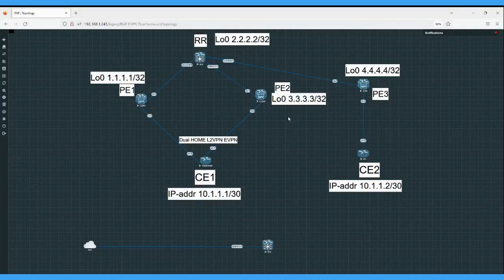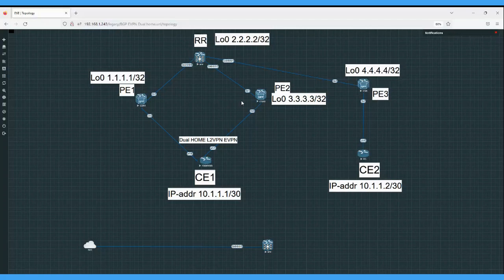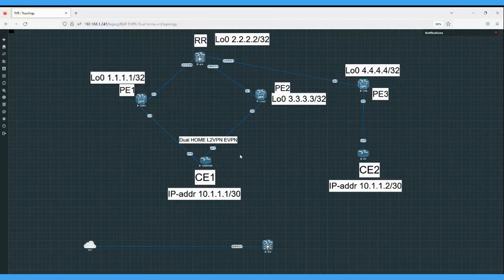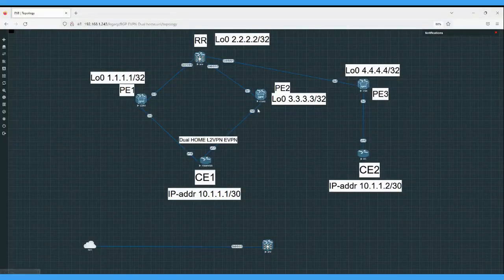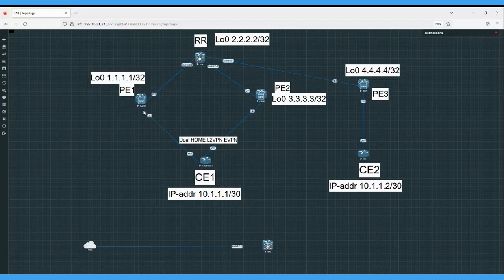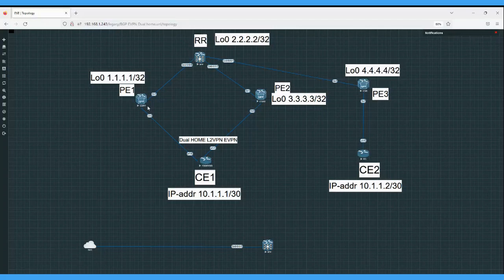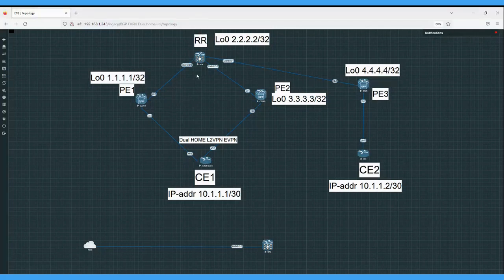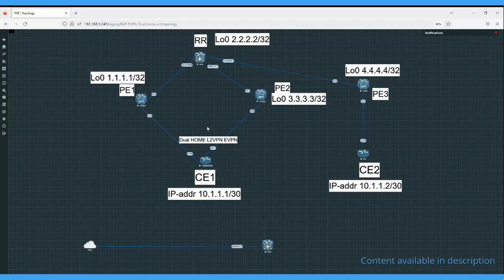BGP L2VPN EVPN Route Type 1 | ESI Label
BGP L2VPN EVPN Route Type 1

EVPN Route Types

Route Type-1 [ Ethernet Auto discovery route]
This route is come into picture when a PE is connected to a CE for which multihoming is configured.
Two types of EAD routes are :- Per-EVI (EVPN Instance) EAD routes and Per-ES (Ethernet Segment) EAD Routes.
Route Type-1 is used for  split-horizon, fast convergence.
The per-ES EAD route includes the ESI label extended community which indicates if it is an all-active or a single-active configuration
The ESI label extended community also carries the ESI label that is used for split horizon configuration.
The per-ES EAD route is also used for fast convergence when failure occurs at the ES on the access side.

PE3#sh bgp l2vpn evpn rd 3.3.3.3:20 route-type 1
BGP routing table entry for [1][3.3.3.3:20][03ABCDABCDABC1000001][0]/23, version 110
Paths: (1 available, best #1, table EVPN-BGP-Table)
  Flag: 0x100
  Not advertised to any peer
  Refresh Epoch 1
  Local
    3.3.3.3 (metric 30) (via default) from 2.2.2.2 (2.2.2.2)
      Origin incomplete, metric 0, localpref 100, valid, internal, best
      Rcvd Label: 100, Local Label: None
      Extended Community: RT:1:20
      Originator: 3.3.3.3, Cluster list: 2.2.2.2
      rx pathid: 0, tx pathid: 0x0

Route-type-2:-
BGP routing table entry for [2][1.1.1.1:20][0][48][CA064A27001C][0][*]/20, version 25
Paths: (2 available, best #2, table evi_20)
  Advertised to update-groups:
     1
  Refresh Epoch 1
  Local, imported path from [2][3.3.3.3:20][0][48][CA064A27001C][0][*]/20 (global)
    3.3.3.3 (metric 30) (via default) from 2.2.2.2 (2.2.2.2)
      Origin incomplete, metric 0, localpref 100, valid, internal, multipath(oldest)
      EVPN ESI: 03ABCDABCDABC1000001, Label1 106
      Extended Community: RT:1:20
      rx pathid: 0, tx pathid: 0
  Refresh Epoch 1
  Local
    :: (via default) from 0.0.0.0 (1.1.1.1)
      Origin incomplete, localpref 100, weight 32768, valid, sourced, local, multipath, best
      EVPN ESI: 03ABCDABCDABC1000001, Label1 306
      Extended Community: RT:1:20

Split Horizon

If CE send BUM traffic to non DF PE ,then PE will send the traffic to all other PE's in the EVI

In this topology if CE1 sends BUM traffic to PE2 which is non DF ...PE2 will send the traffic to all the PE [ PE1 & PE3]
So PE1 must drop this packet ..this is called spilt horizon

ESI label is shared by all the PE working in active-active or active-standby mode using route type-1 per ethernet segment.

By using ESI label PE will able to know that packet was originate from same ESI so it will drop

fast convergence

in L2VPN EVPN we are advertising mac-address using BGP , if we have to withdraw mac-address by bgp it will be slow.
so i can case of failure instead to withdraw each mac-address we can withdraw route type 1 per ethernet segment this will make invalid mac-route pointing to that ethernet segment. this is similar  as bgp PIC

PE2#sh bgp l2vpn evpn rd 1.1.1.1:20 route-type 2
BGP routing table entry for [2][1.1.1.1:20][0][48][CA0612A2001C][0][*]/20, version 289
  Refresh Epoch 1
  Local
    1.1.1.1 (metric 20) (via default) from 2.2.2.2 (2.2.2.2)
      EVPN ESI: 03ABCDABCDABC1000001, Label1 311
      Extended Community: RT:1:20 EVPN MAC:Seq-4
      Originator: 1.1.1.1, Cluster list: 2.2.2.2
PE2#sh bgp l2vpn evpn rd 1.1.1.1:20 route-type 1
BGP routing table entry for [1][1.1.1.1:20][03ABCDABCDABC1000001][0]/23, version 270
  Refresh Epoch 1
  Local
    1.1.1.1 (metric 20) (via default) from 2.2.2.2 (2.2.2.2)
      Rcvd Label: 311, Local Label: None
      Extended Community: RT:1:20